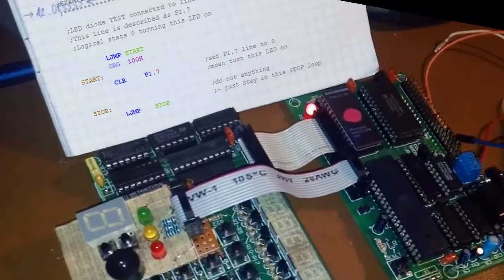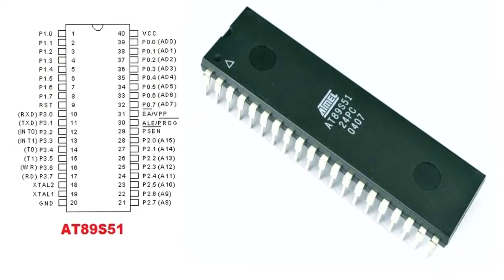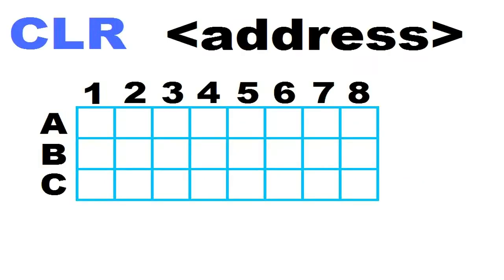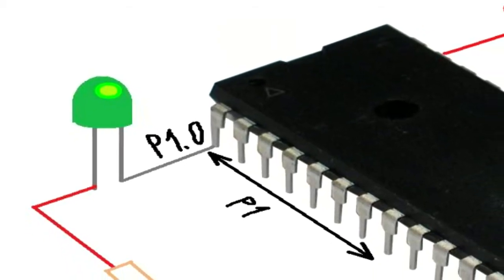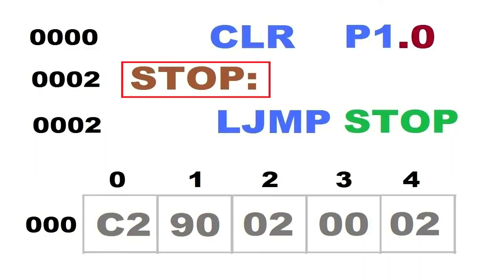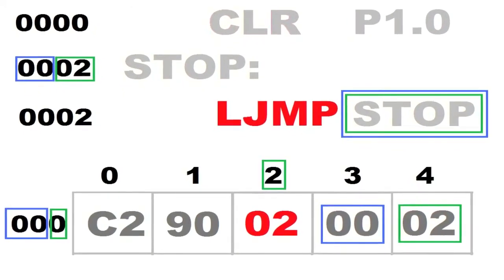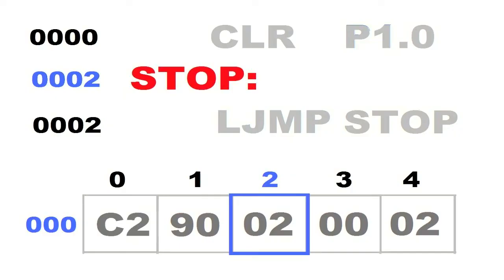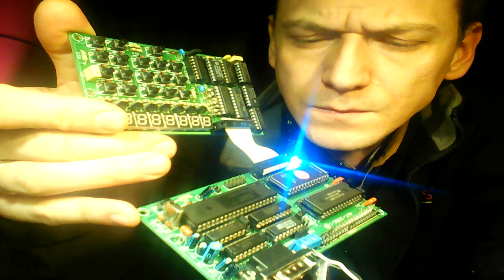[:RE004:] Simplest assembly program 89S51 (8051)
Simplest 5-bytes program in assembly language teach us using of CLR, LJMP and label words. Using microcontroller AT89S51 with internal flash-EEPROM memory swowing how simply can be coding in assembly.